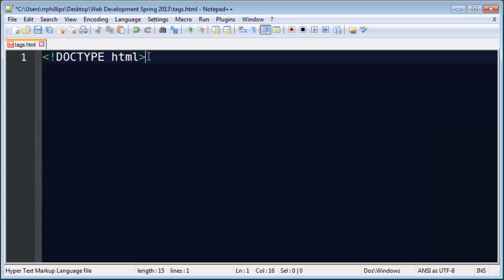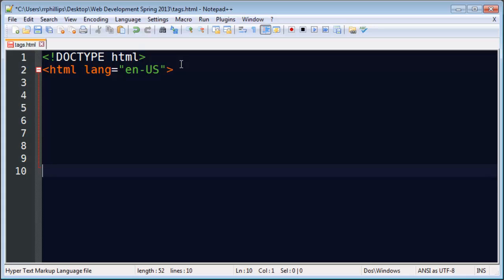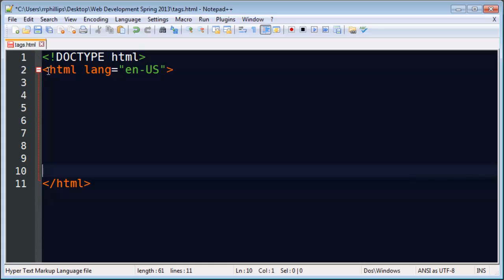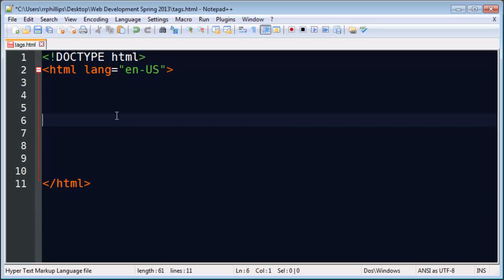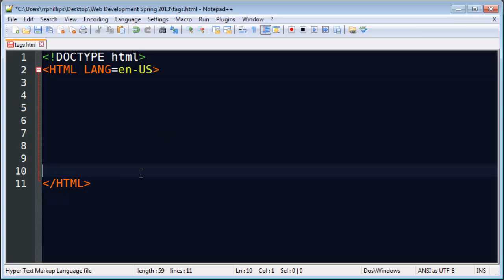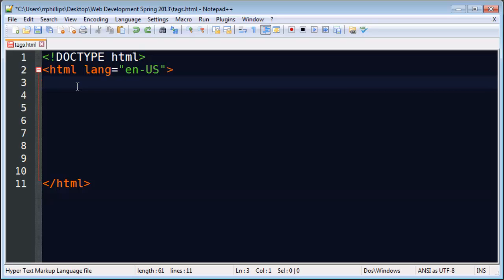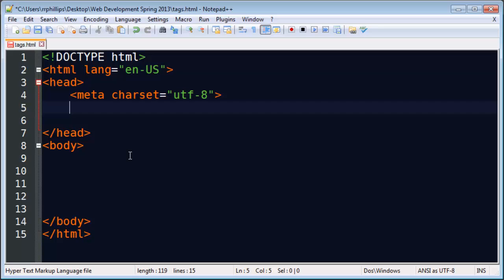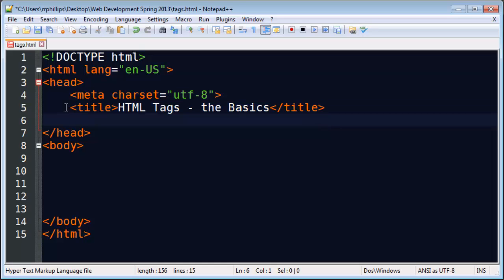HTML Basics Part 1: Intial Page Structure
Starting from a blank file and creating the common elements used for an HTML template.